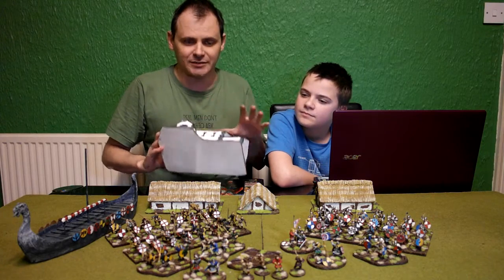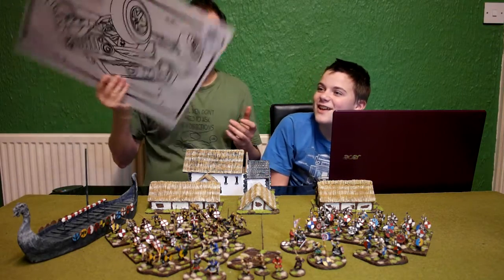Hail Caeser Q&A Episode 12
This is the next installment of our Q&A's of Hail Ceaser answering your lovely comments